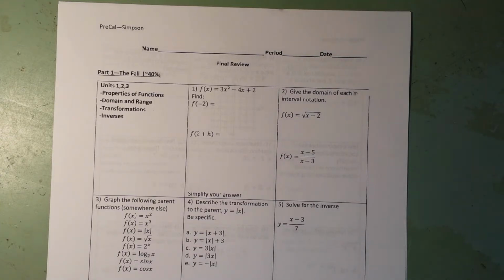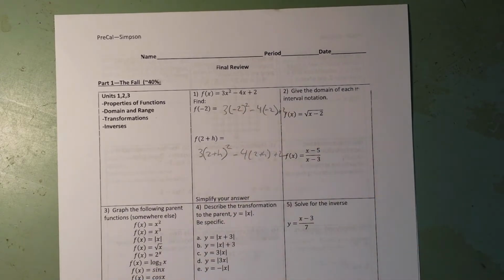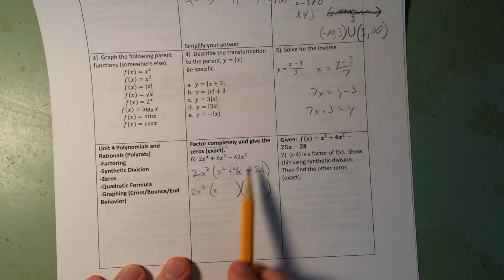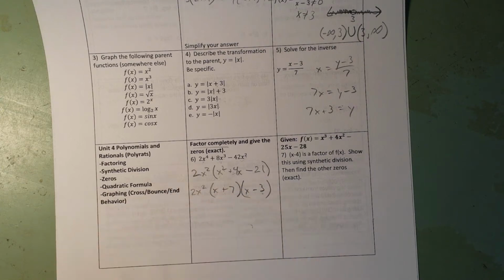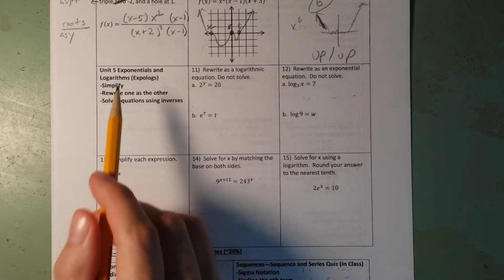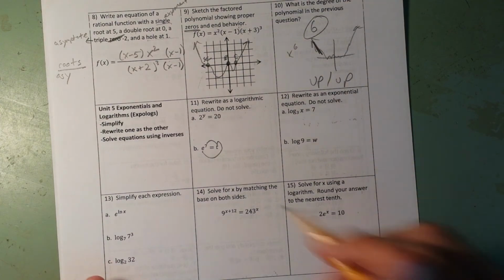Final Exam Review Spring 2016